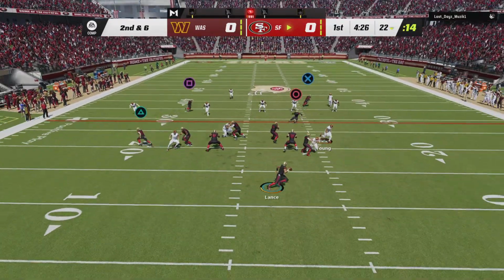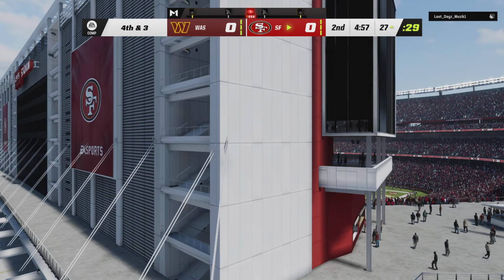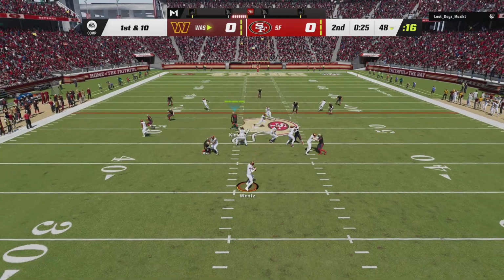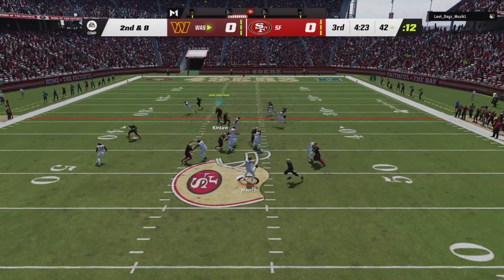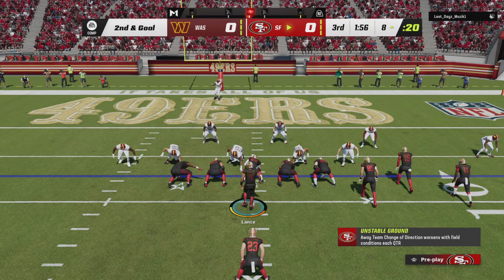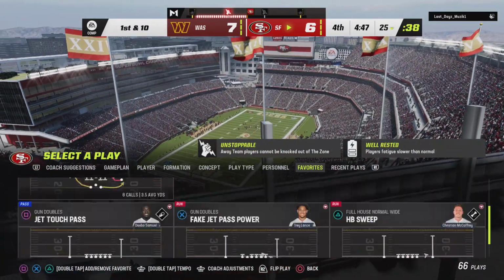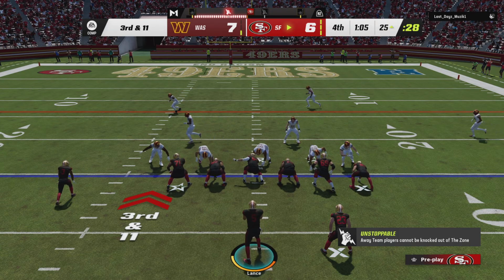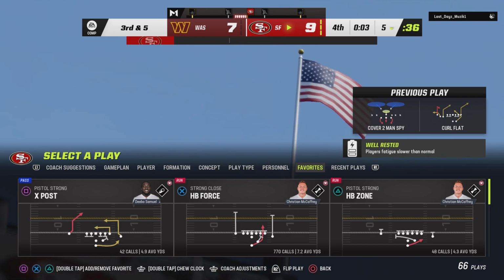Commanders vs 49ers - Defensive Battle w/20 Secs Left & GW FG Available 💪🏽🏈✌️